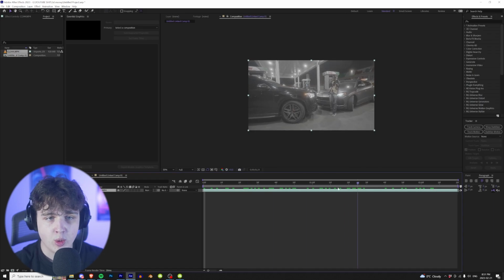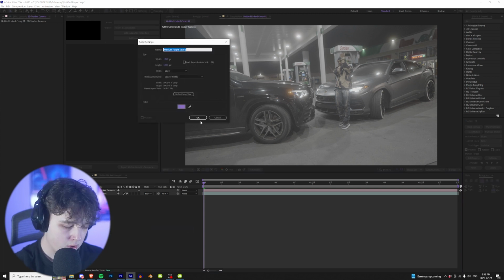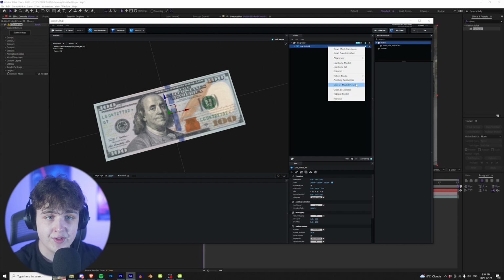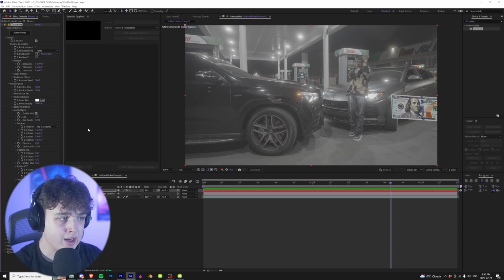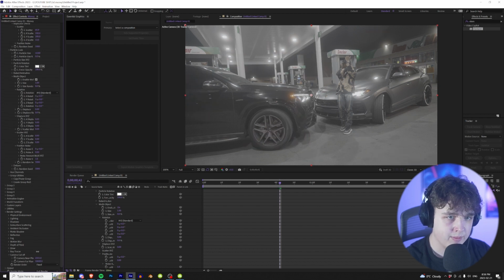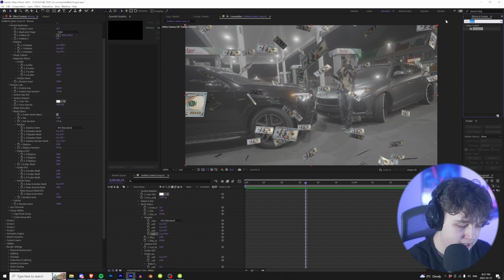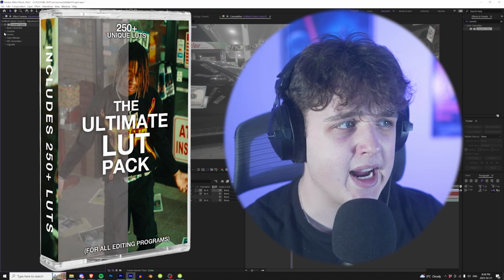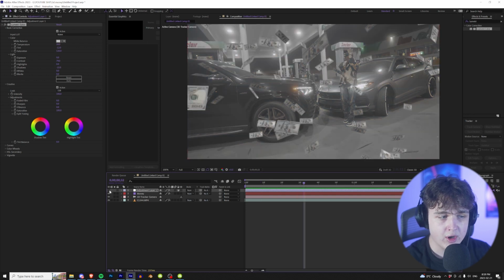3D MONEY FROZEN IN TIME EFFECT (FREE DOWNLOAD)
FastFX, our Premiere Pro plug-in. Add transitions and effects in 1 click, then customize them however you want. Get 2 FREE editing packs with it.